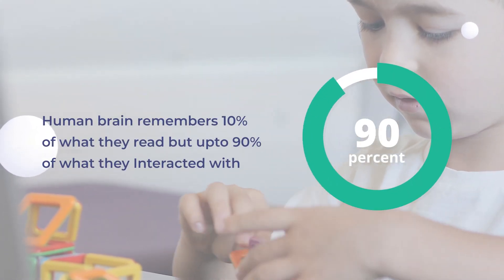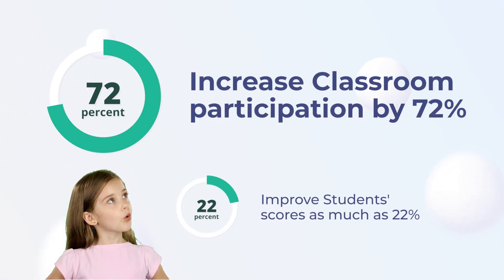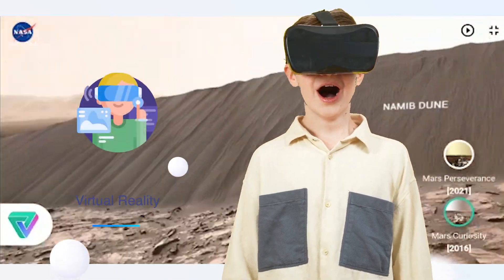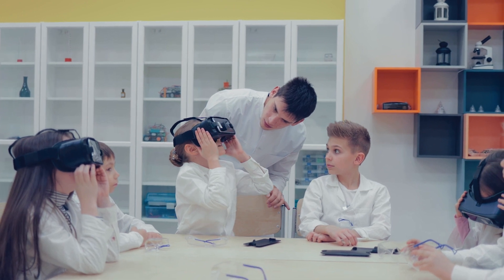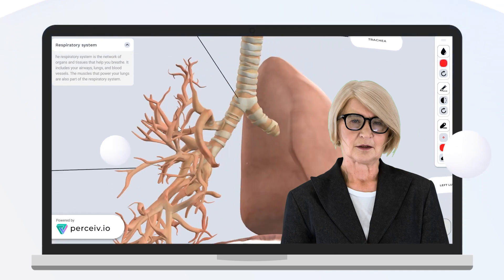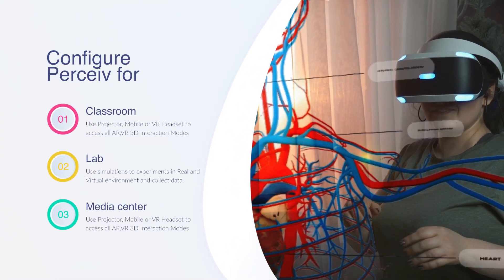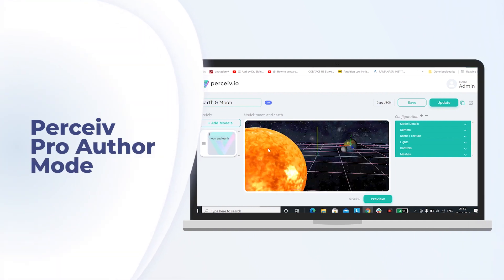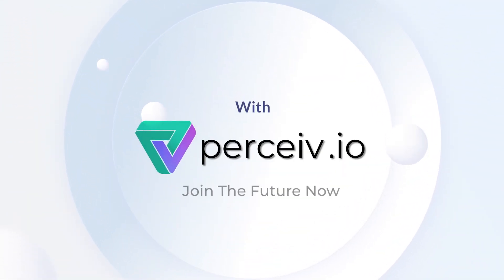Perceiv Education Explainer | The Future of Learning is Immersive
Perceiv.io is an easy-to-use plug-and-play platform for teachers, schools and institutes to bring immersive learning into both online and offline classes.

No-code Platform for creating AR VR and 3D Interactive Content in 3 easy steps: Upload, Design & Launch!